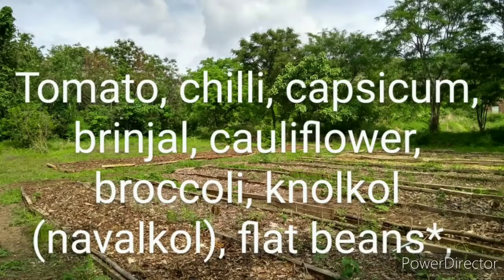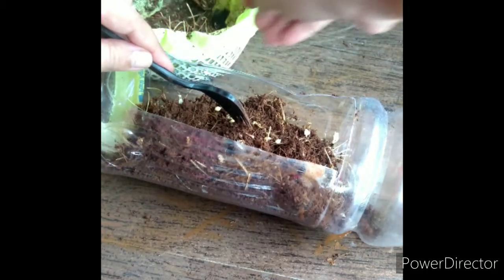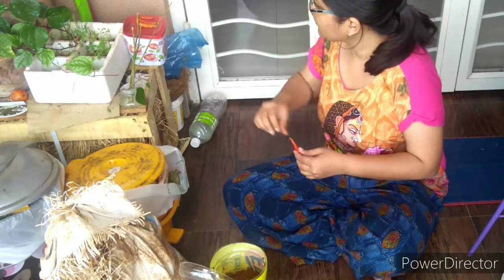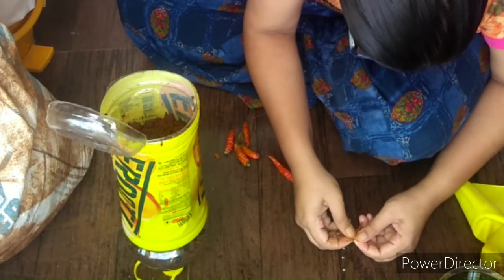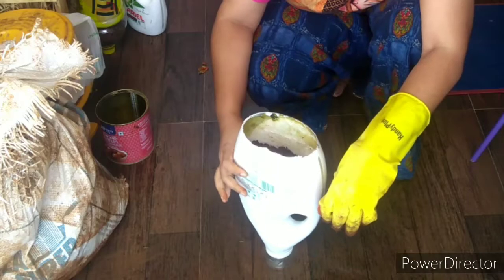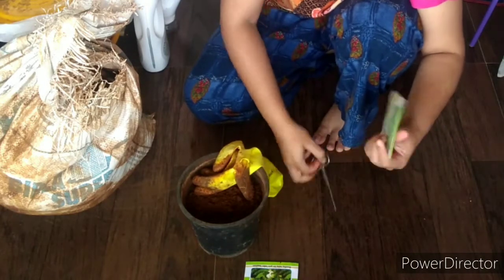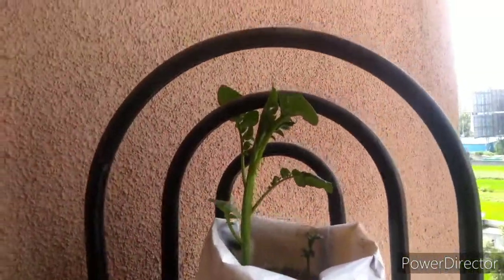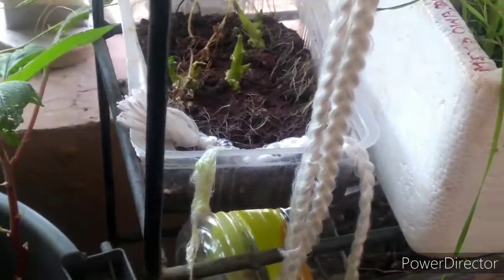Know, how to Grow Seasonal and Local Veggies with me!! 😊| Part 1| Vegetables to grow in September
In my personal attempt to connect to my roots, I am learning to grow my own food!
But the rule is it has to be local, easily available in the surroundings and seasonal!
Can you name a few seasonal veggies!!?

If not then well, this video might help you! In this video I have put a list of vegetables that are grown in this season, and that list might help you.

or my Facebook page: @So here I am

🙏 Bliss Peace and Light 🙏